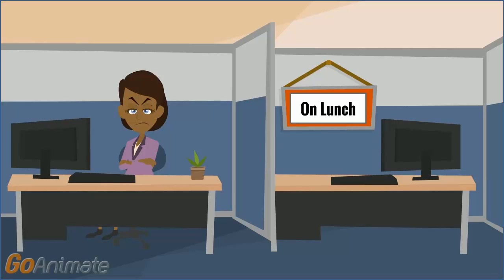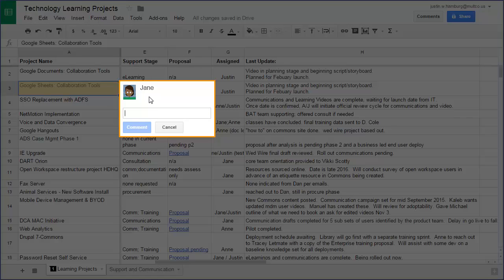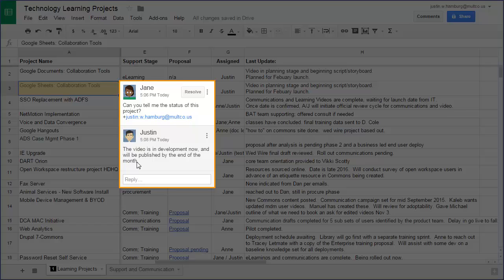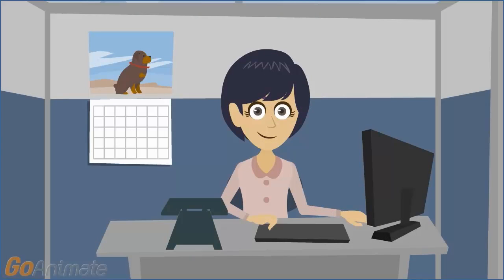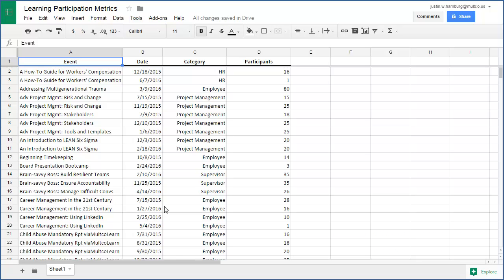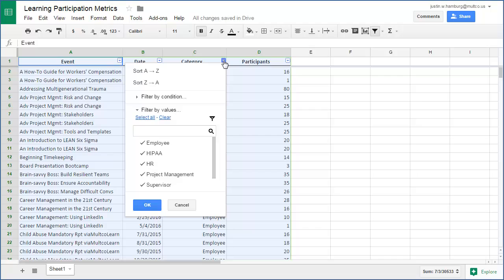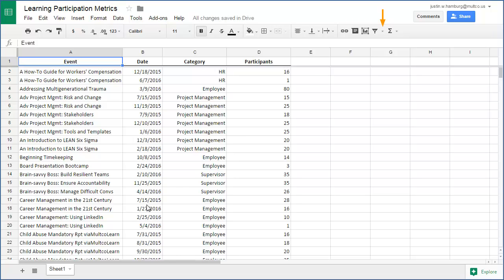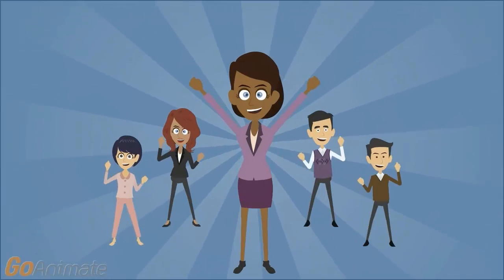Google Sheets: Collaboration Tools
Watch this video, and see how one team uses Google Sheets to collaborate.